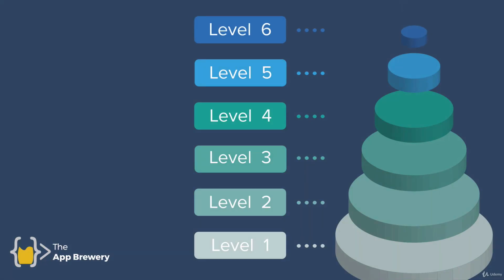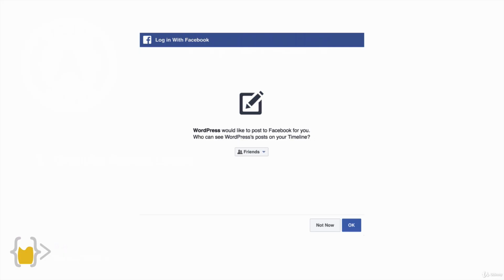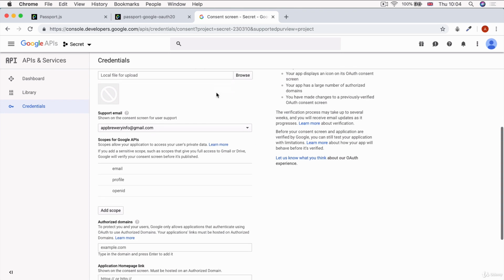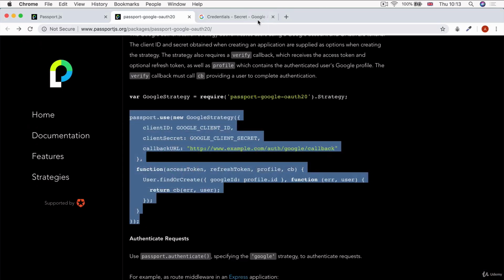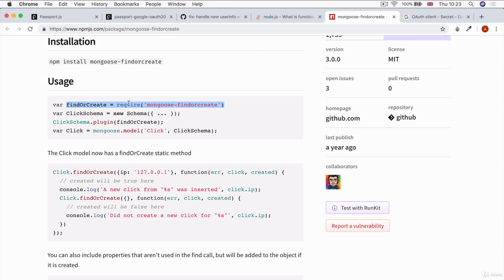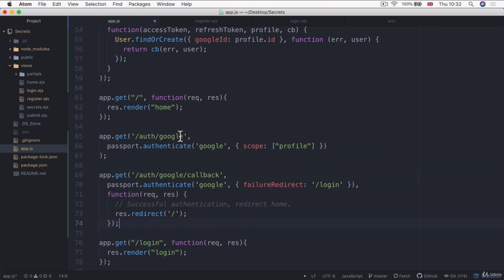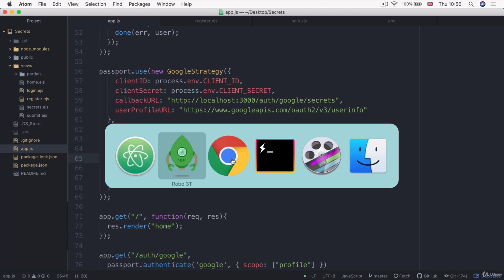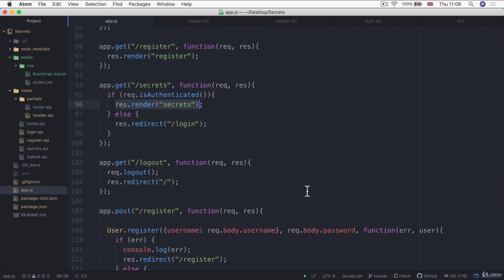Level 6 OAuth 2 0 & How to Implement Sign In with Google